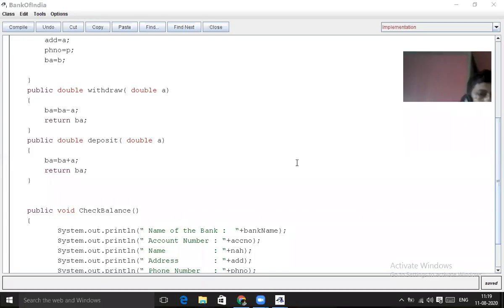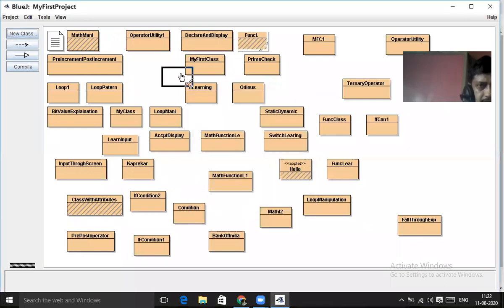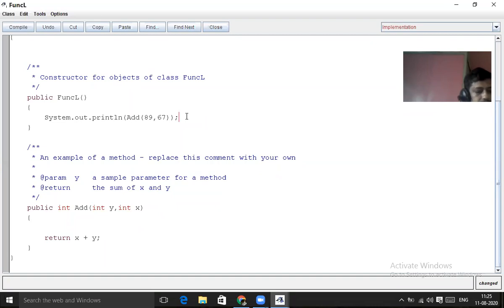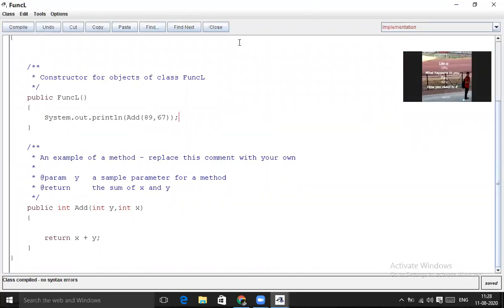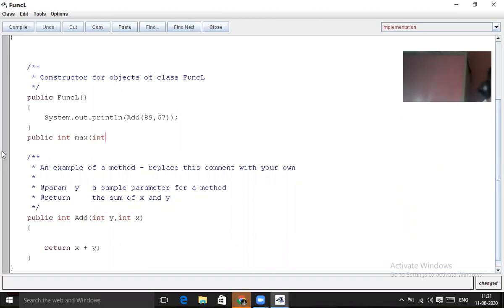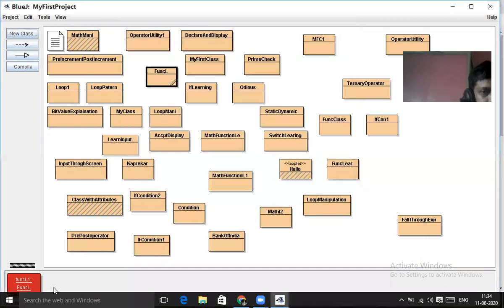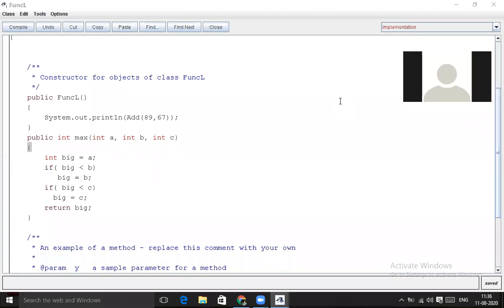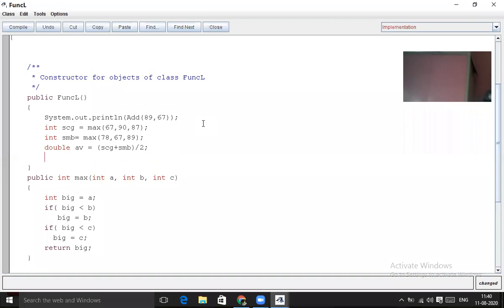Methods Class IX 11-08-2020